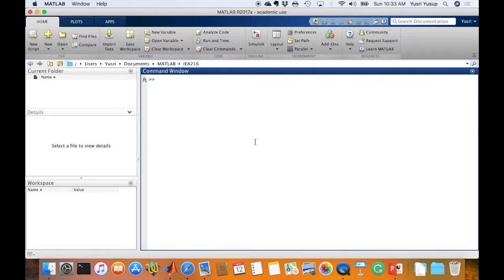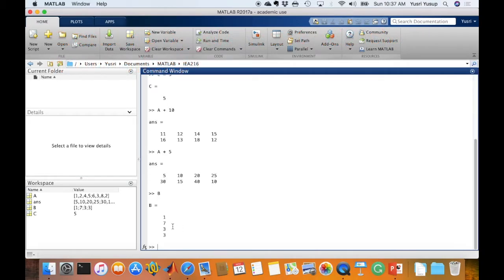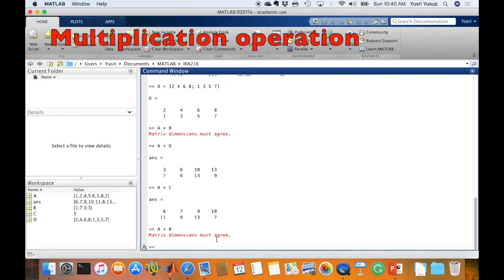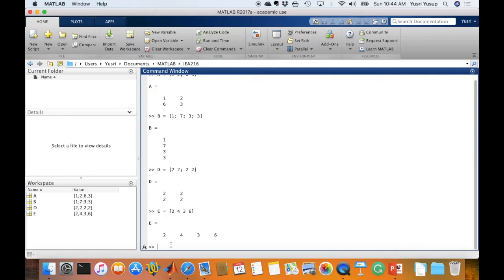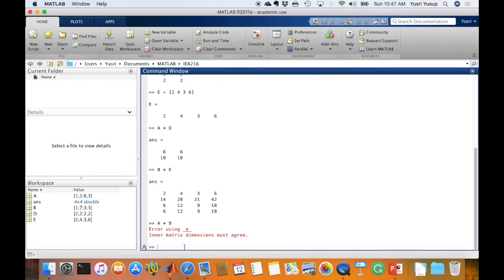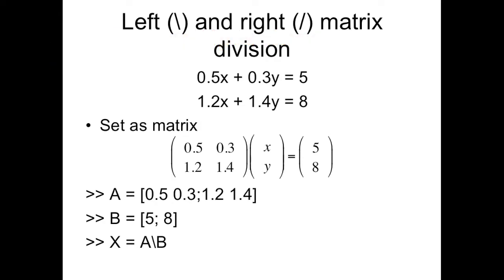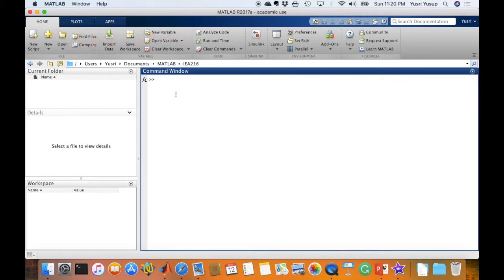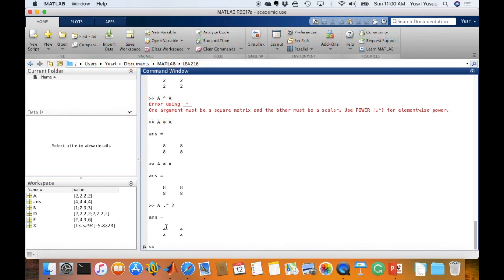IEA216 Mathematical Operations in MATLAB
Addition, subtraction, multiplication, division, and exponentiation in MATLAB.

Software: MATLAB
Version: 2017a.

Topics:
1:30 - Addition (+) operator
4:10 - Multiplication (*) operator
5:28 - The 'clear' and 'clc' commands
6:35 - Multiplication (*), the dot product
8:32 - Multiplication (*), element by element
9:05 - Division (/,\) operator, "left" and "right" divisions
10:21 - Solving multiple linear equations using the "right" division
12:12 - Division (/) operator, element by element
12:30 - Division by zero
12:56 - Exponentiation (*) operator